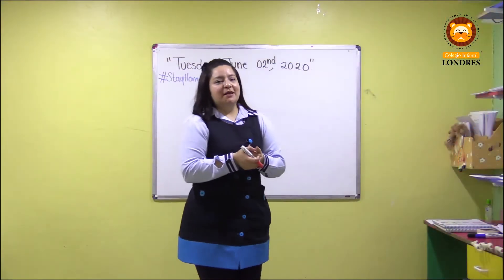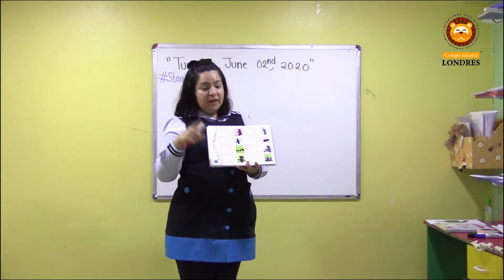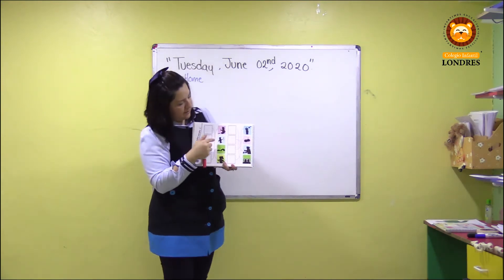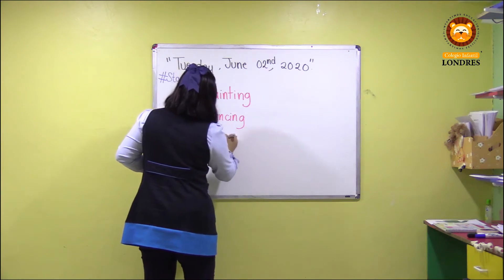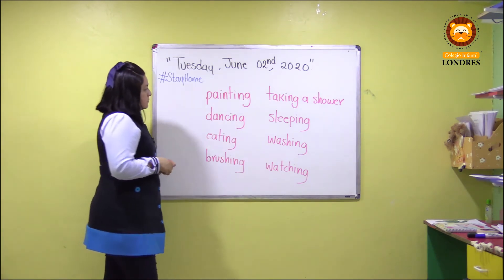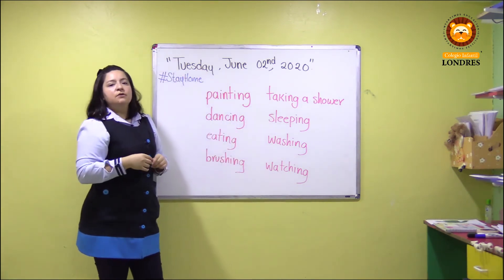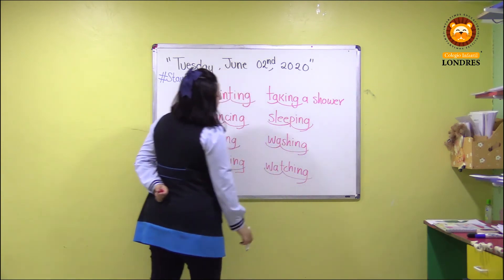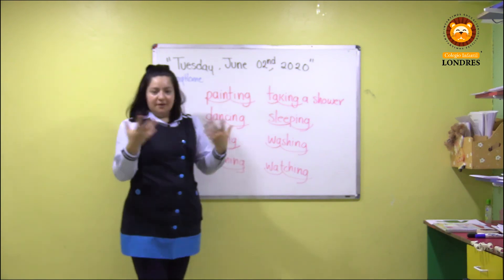Inglés Tercer Grado - Cápsula No. 32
Colegio Infantil Londres